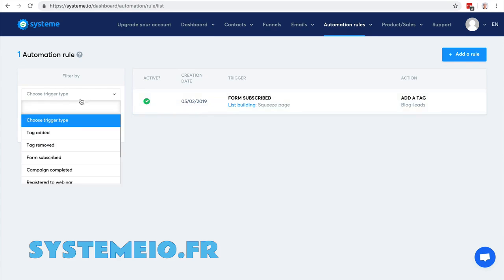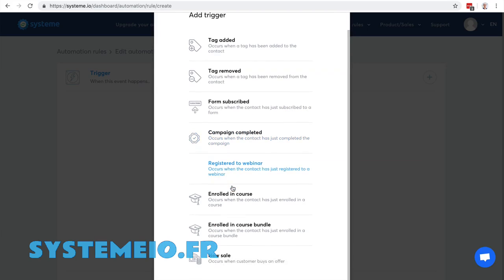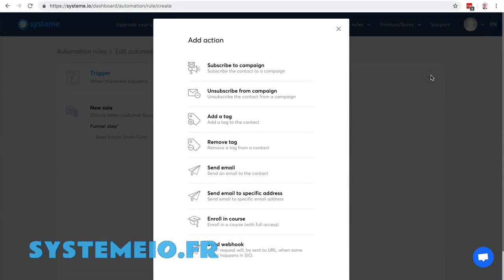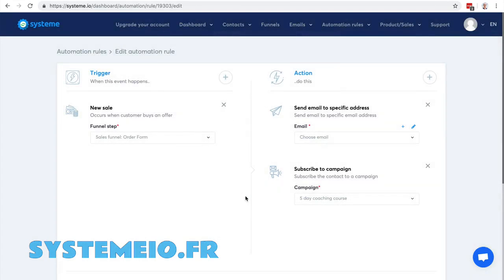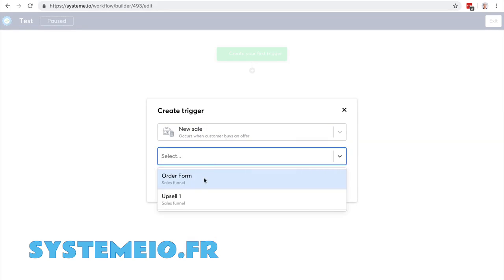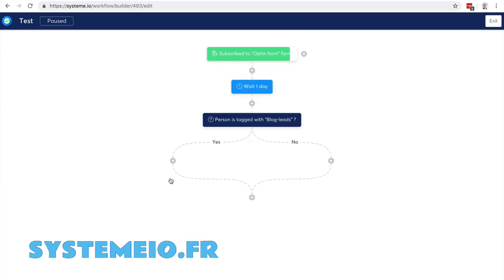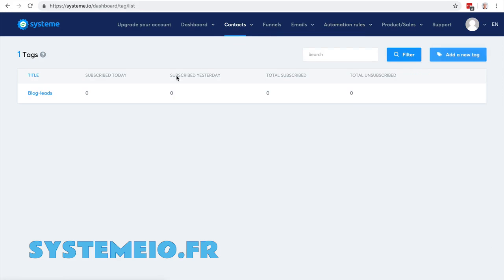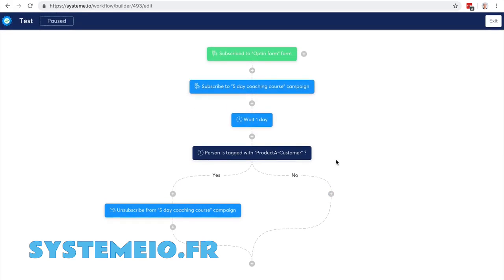Part 4 Automating your business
Formation complète officielle : maitriser Systemeio de A a Z

Téléchargez le livre d'Aurélien Amacker “Je gagne ma vie avec mon blog”

Téléchargez la méthode pour gagner 2000 euros par mois en travaillant 1h par semaine

Retrouvez toutes les infos, astuces et conseilsà propos de Systemeio